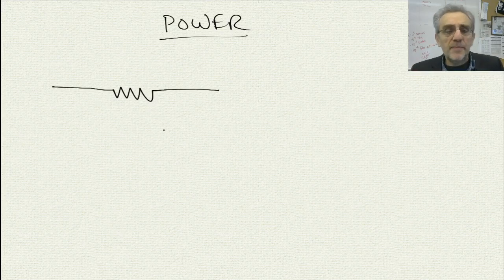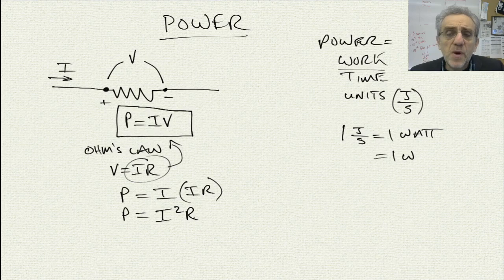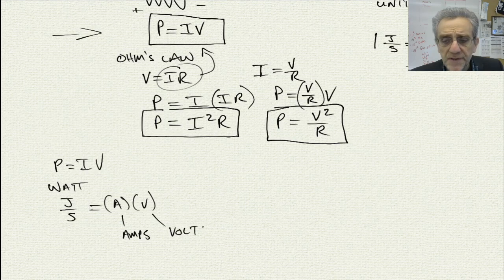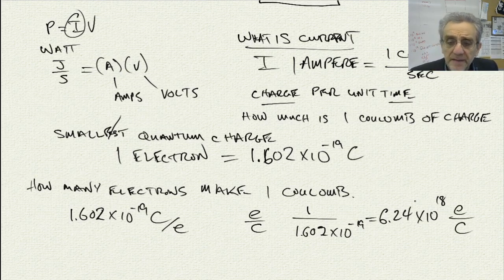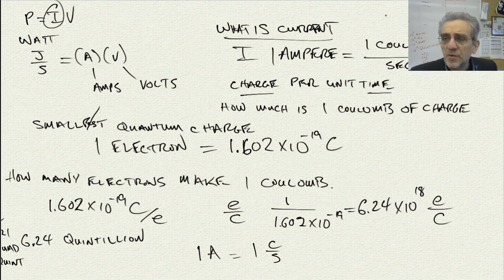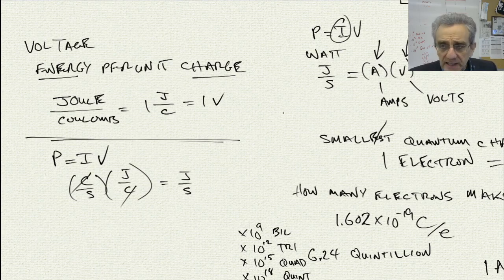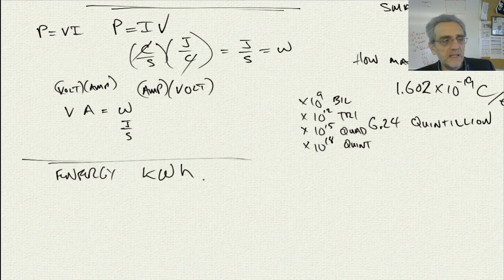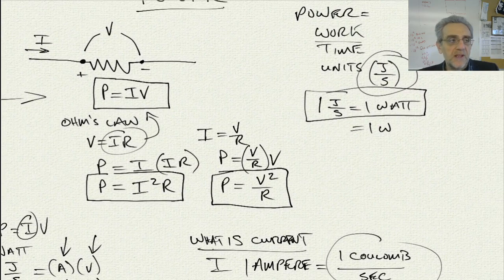Physics 11 Lesson 39: Electric Power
Electric Power